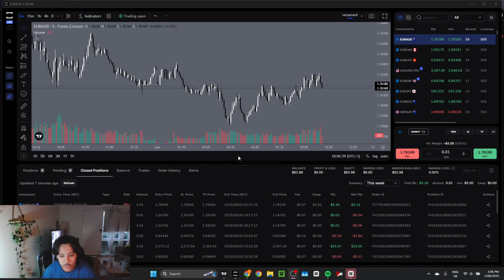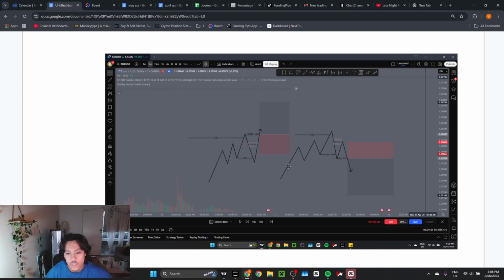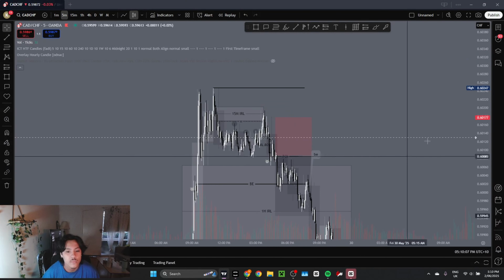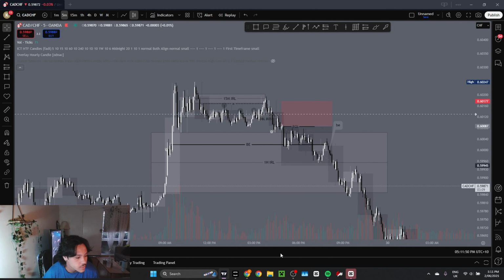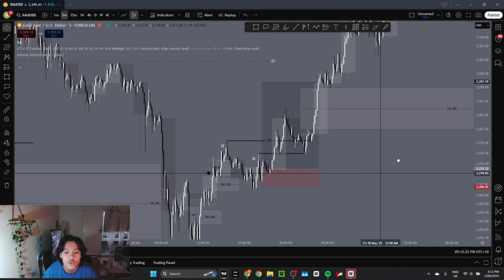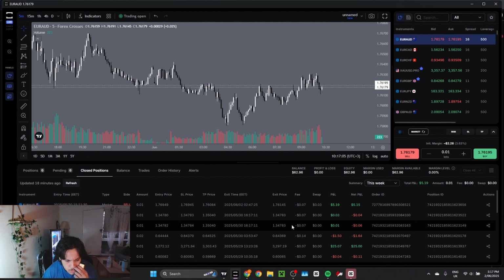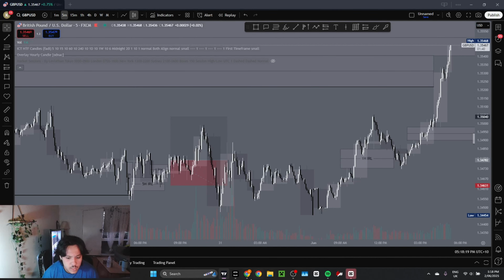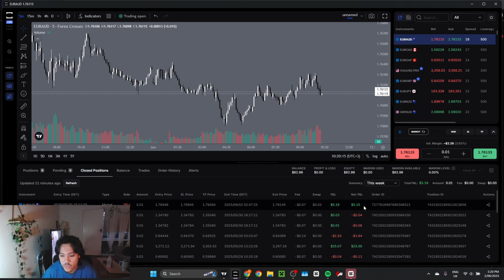we are back | 1:500 personal acc | 93.28%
To see more insights on my trading journey, watch my previous videos to see what forex trading is about and remember, everyone has their own system, trying to copy someone else's trading style/strategies may not work for you.

You need to figure out what works best for you and what suits your lifestyle and personality